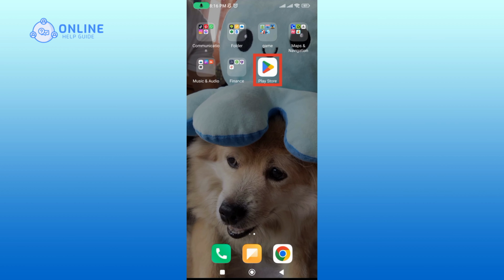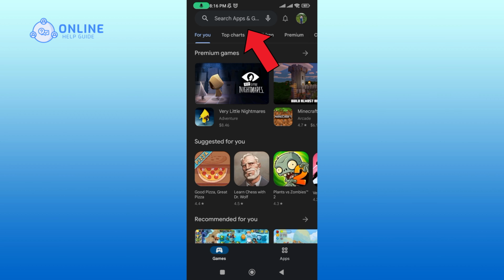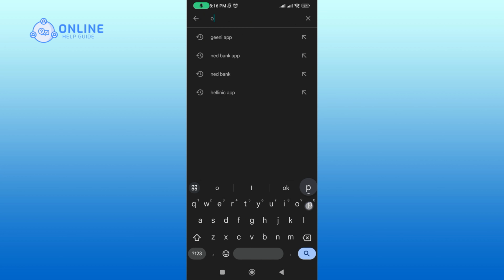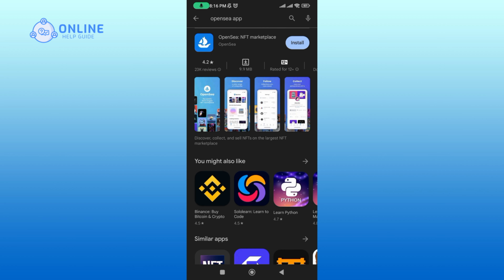OpenSea Mobile App: How to Download & Install OpenSea Mobile App on Android?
Access the world of NFTs with OpenSea. Learn how to download and install the app on your Android device for exploring and trading digital assets.

Chapters
00:00:00 Intro
00:00:18 Download & Install OpenSea Mobile App on Android
00:01:02 Outro